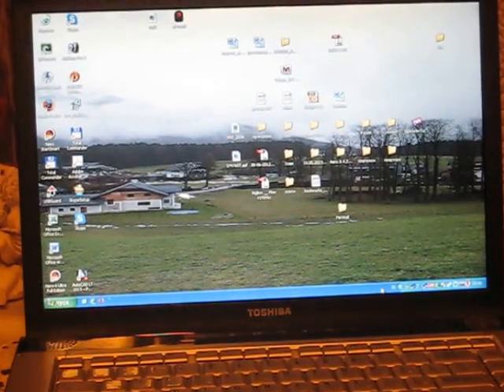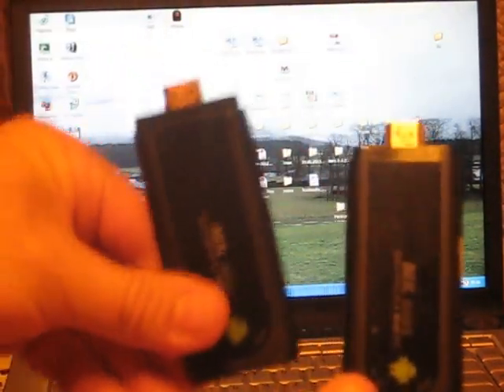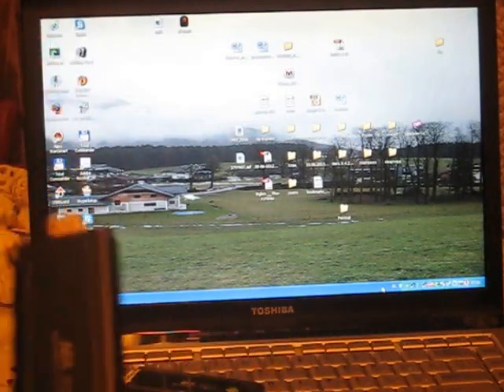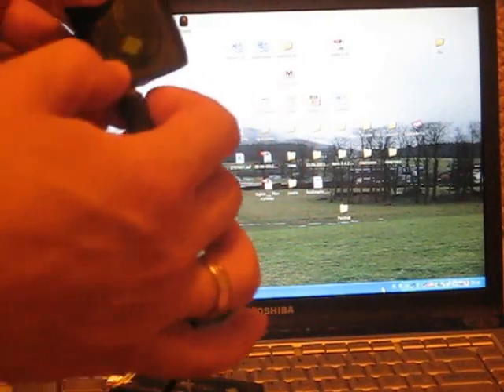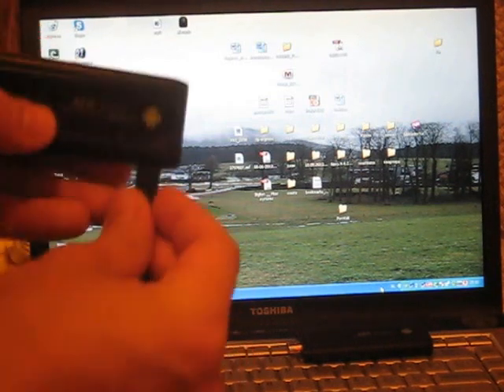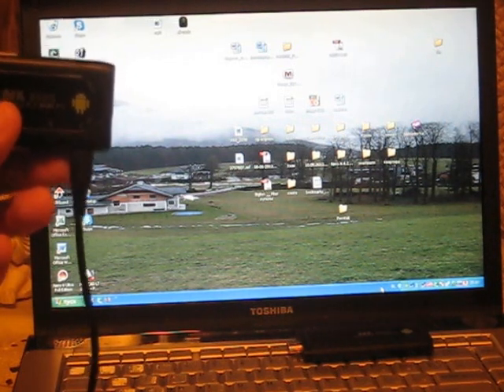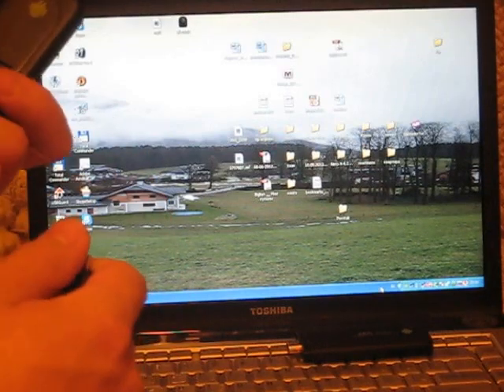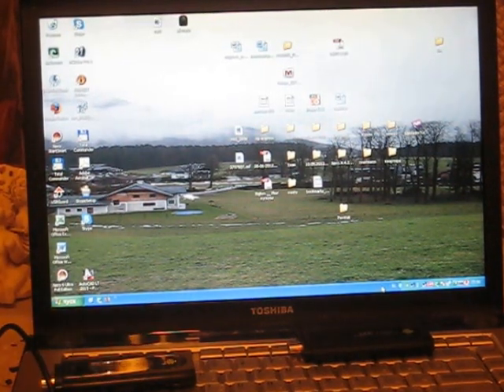How should I connect MK809II to a computer?Connection problem.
Send me please driver for Win XP.